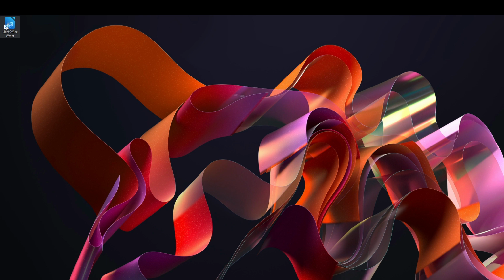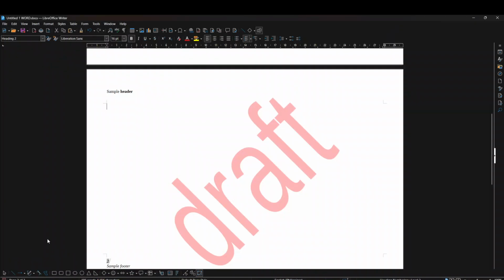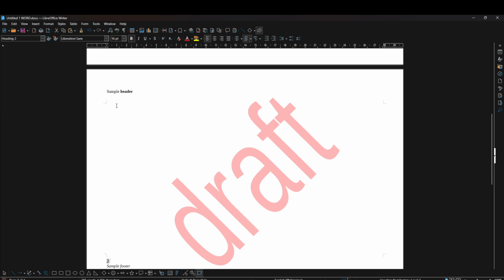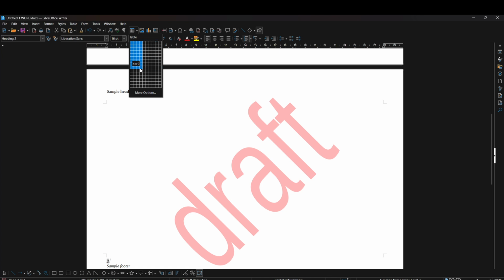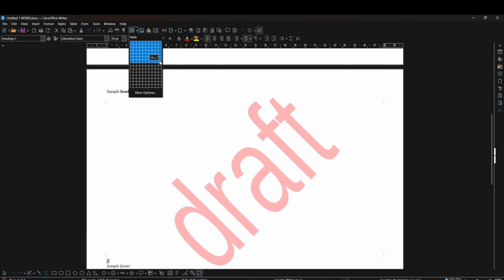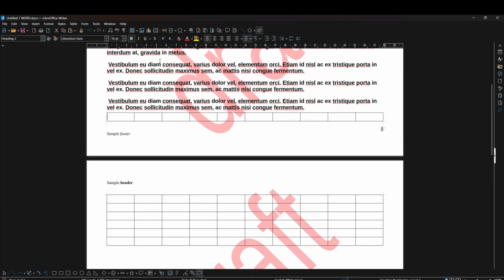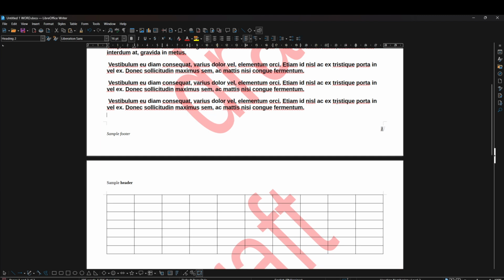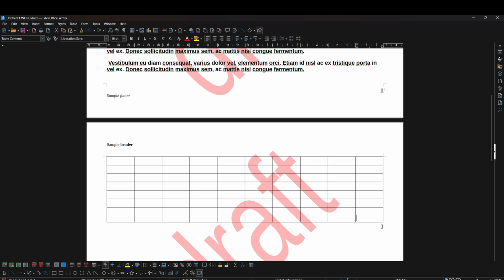How to Create a Table in LibreOffice Writer [2026 Full Guide]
How to Create a Table in LibreOffice Writer

In this video, we show you exactly how to create a table in LibreOffice Writer to organize your data and improve the structural clarity of your documents. We explore the implementation of grid-based layouts and the configuration of rows and columns to ensure your information is presented in a professional and scannable format.

Mastering table creation is essential for managing everything from simple lists to complex data sets within a word processing environment. We focus on the utility of structured data presentation and how utilizing these organizational tools enhances the overall impact, readability, and technical precision of your project documentation.

Technical Specs:
Software: LibreOffice Writer; Feature: Table Tools & Layout